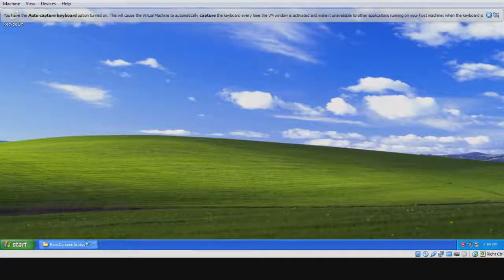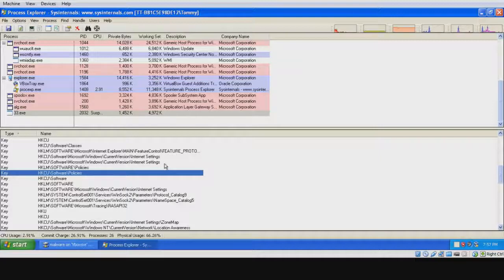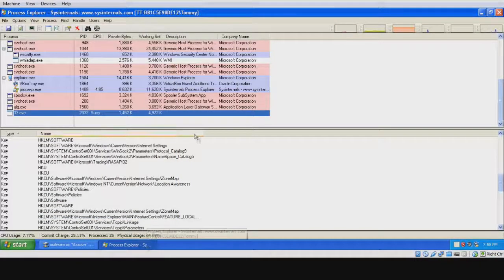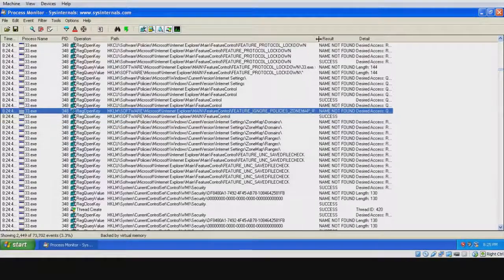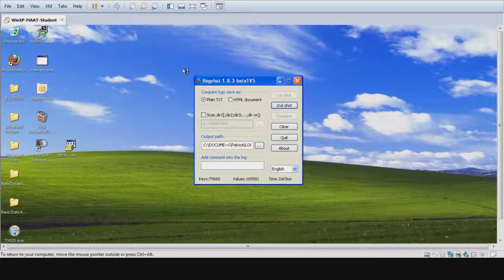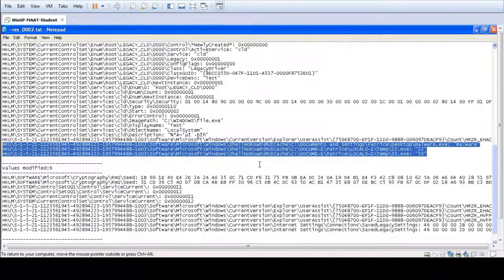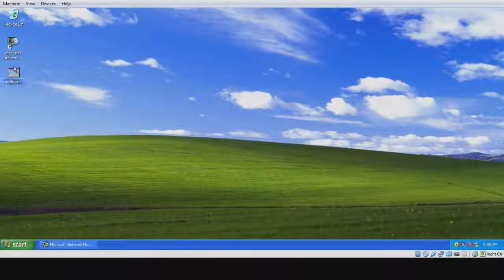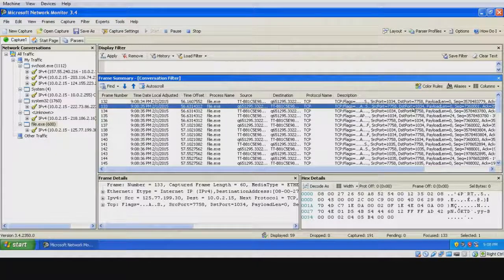MAAT Assignment - Basic Dynamic Analysis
Done by: Yiu Zhen Ye